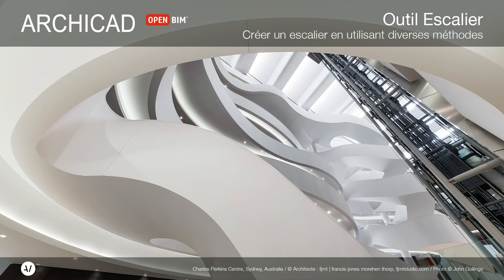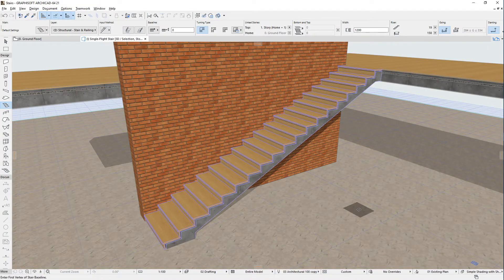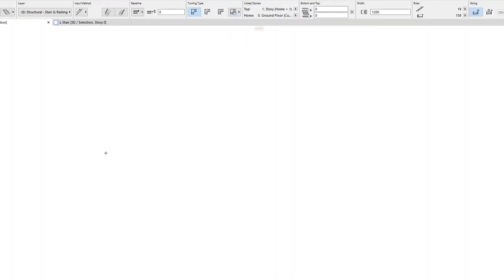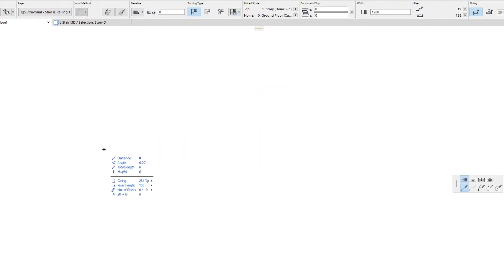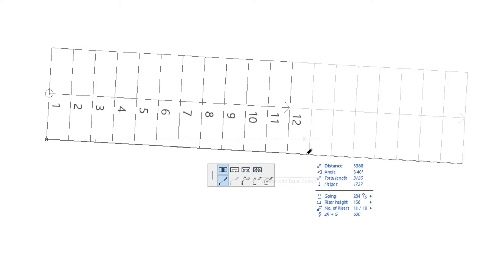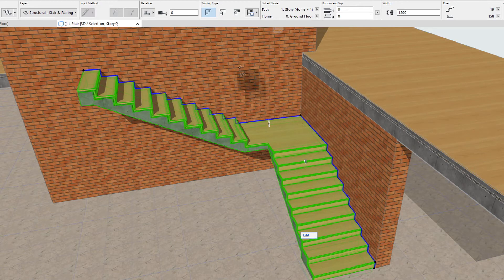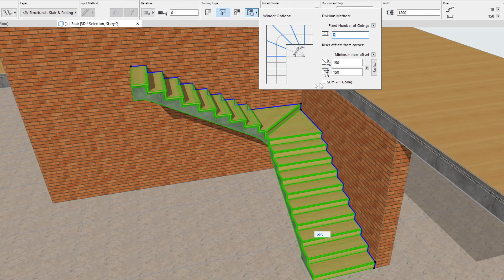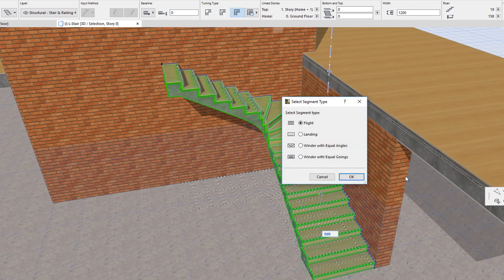Créer un escalier en utilisant diverses méthodes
Cette vidéo vous présente les méthodes et les options de saisie de conception que vous pouvez utiliser pour créer des escaliers dans ARCHICAD.